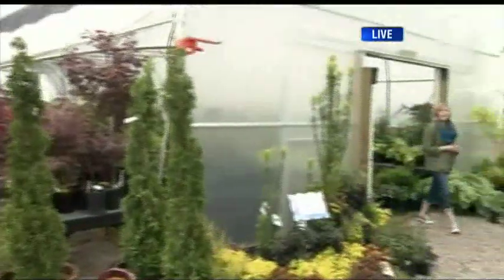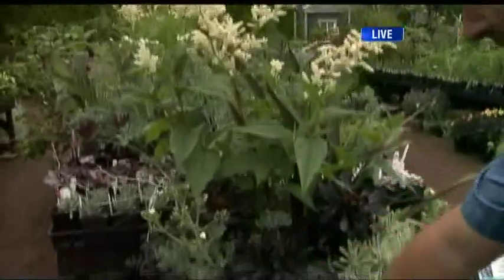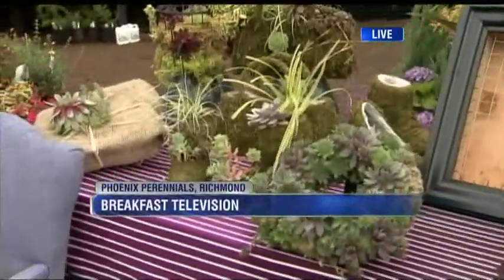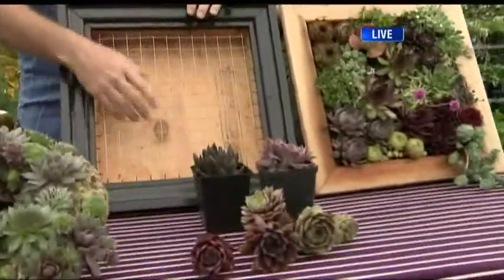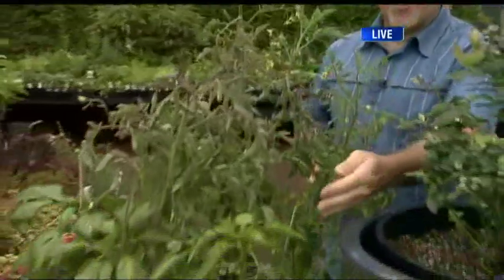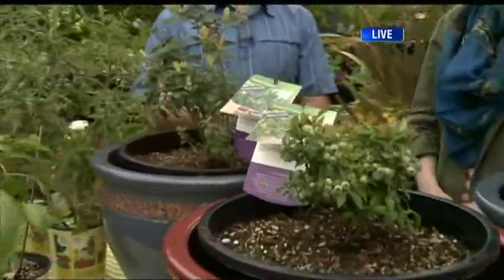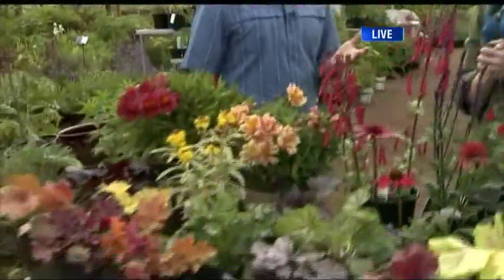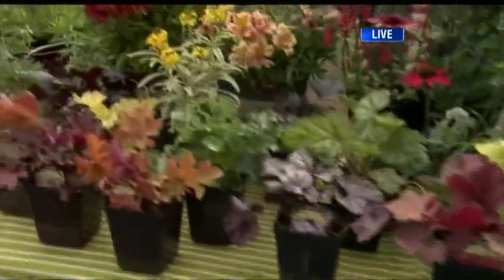BT Vancouver: Gardening Tips For Small Spaces And Budgets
We find out how to save money in the garden, how to take advantage of small spaces with vertical gardening and what to plant so you can enjoy your garden as much at night as you do in the day when Dawn visits Phoenix Perennials in Richmond!